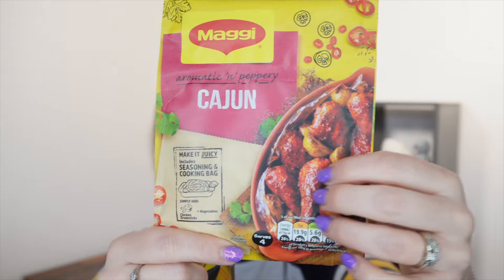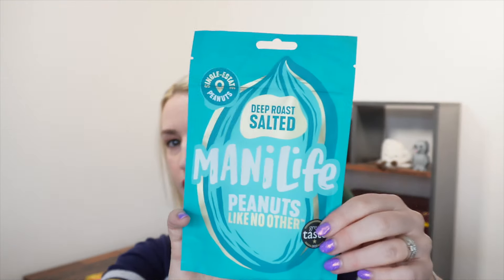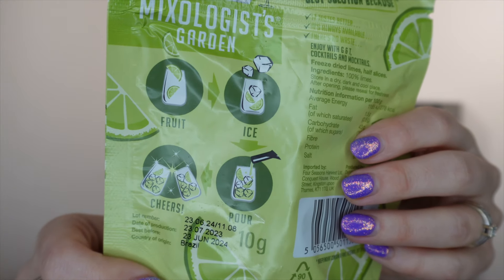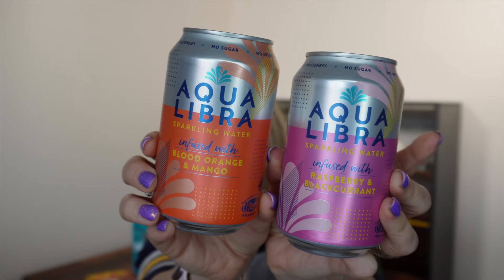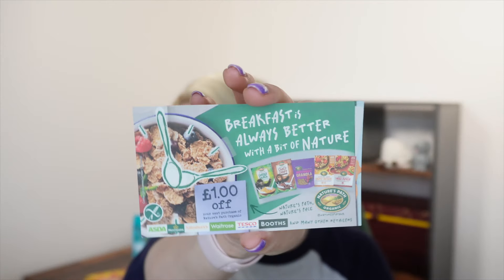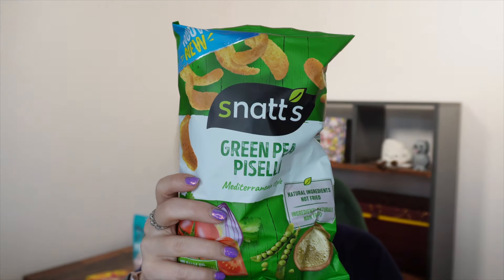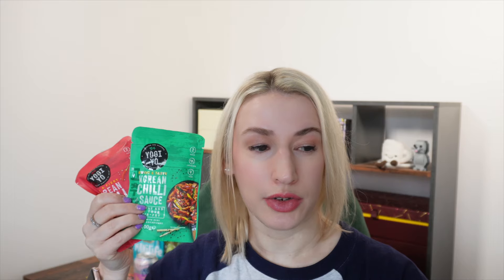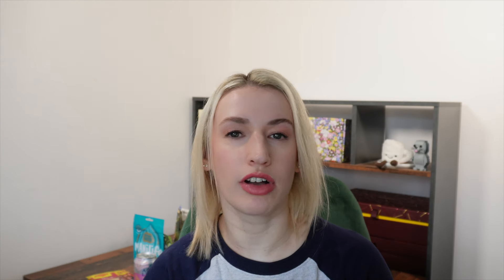Degustabox UK Unboxing April 2024 & Discount Code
🛒 £5 Off Degustabox ➡️ 🎁 Code - 7WV7I
🎁 Free spice - justplanningwithcrystal